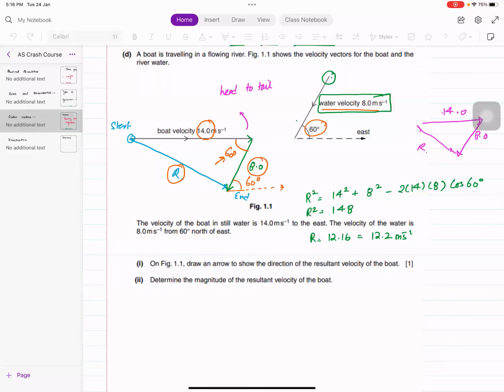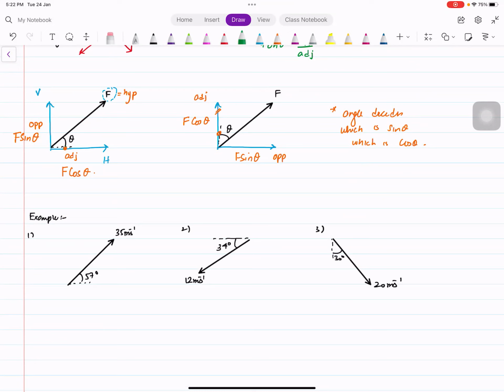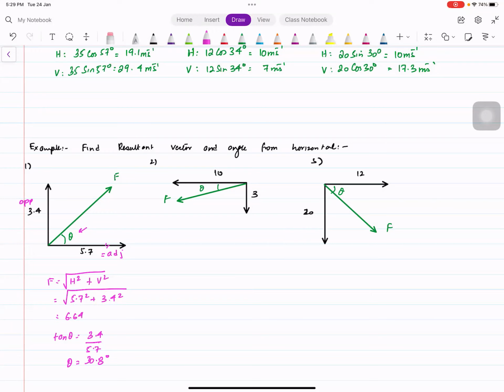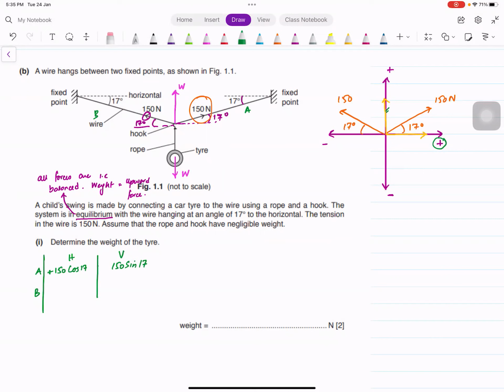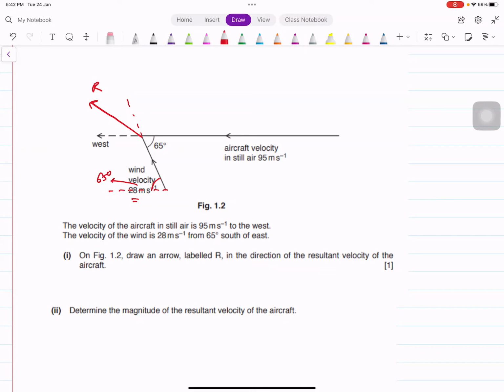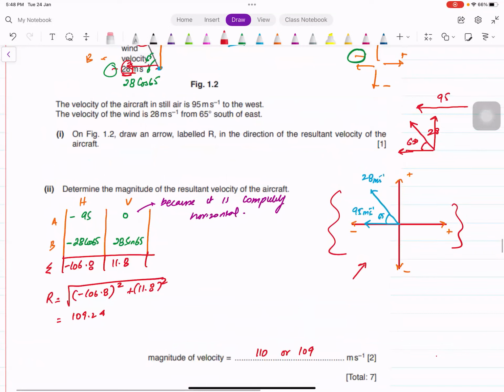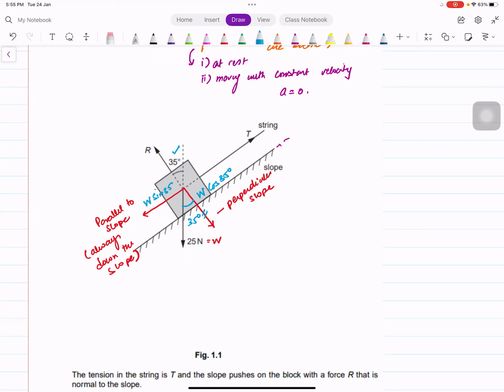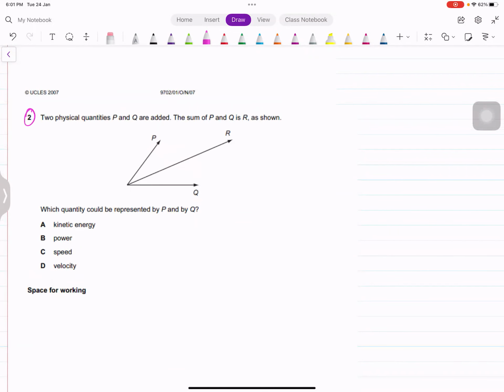Scalar & Vectors (Lecture 2) - AS Physics 9702 | Crash 2023